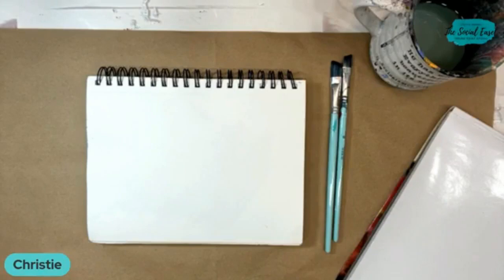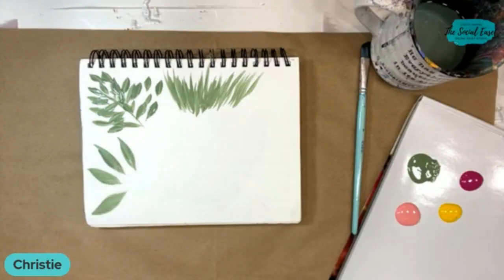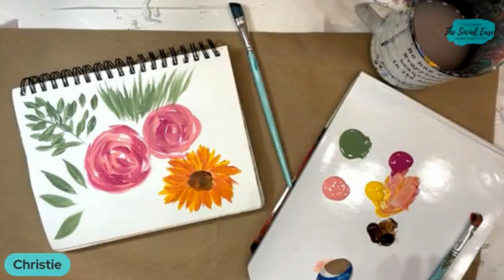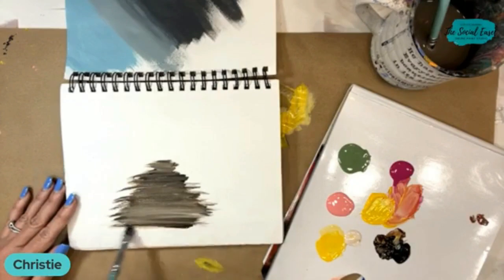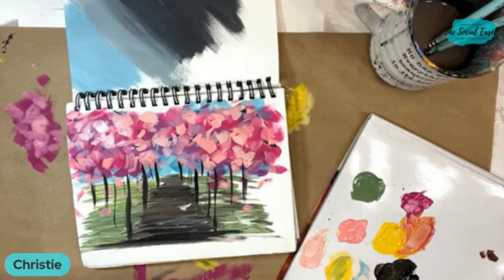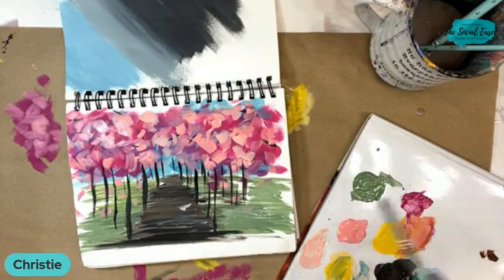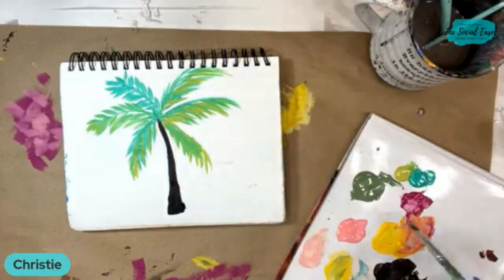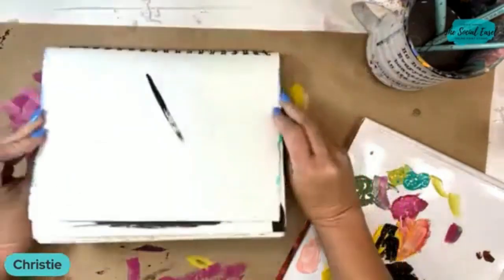Learn How to Use an Angled Paintbrush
Looking for quick tips on how to use an angled brush for your art painting? This online lesson provides you with all the information you need to get started. Learn step-by-step how to paint flowers, trees, grass, a nature path, and a palm tree all with an angled brush! When it comes to the angled brush, you can just let the brush do the work for you!

Materials Mentioned:

Mix Media Pad

1 small angled brush

1 larger angle brush

DecoArt Paint

Paint Pallet

⇨ *FREEBIE* ⇦